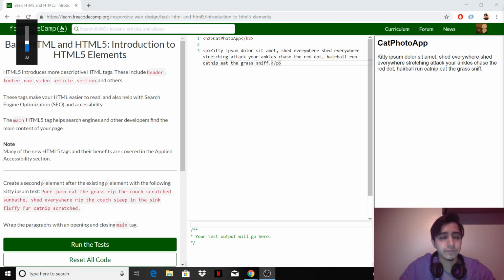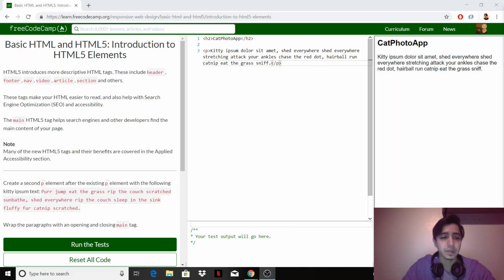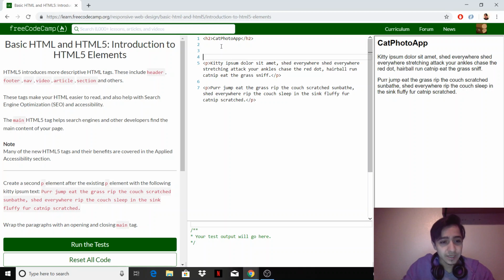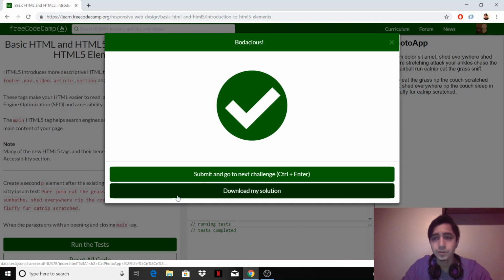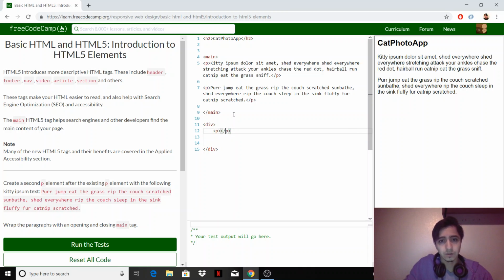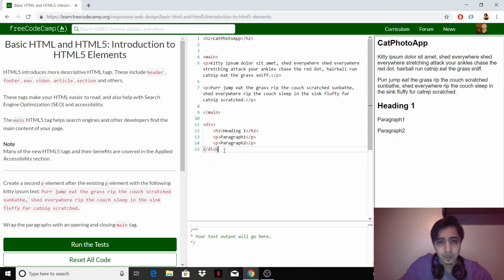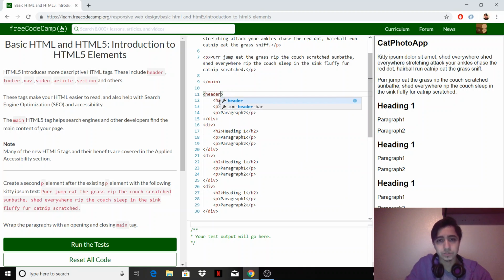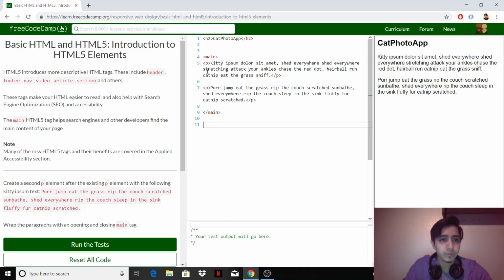FreeCodeCamp - Basic HTML and HTML5 walkthrough -Intro to HTML5 Elements